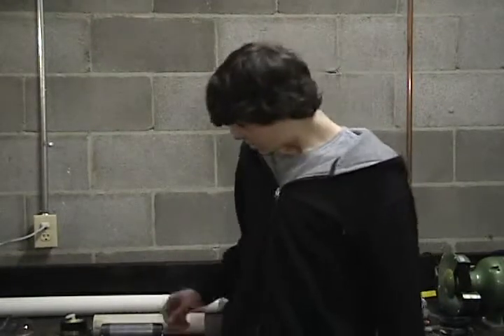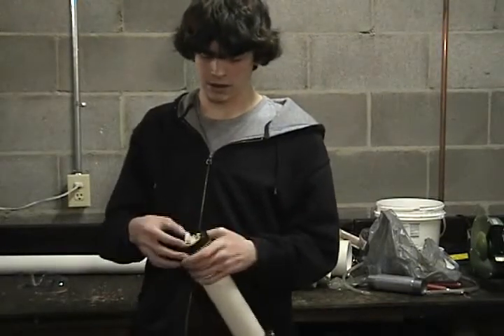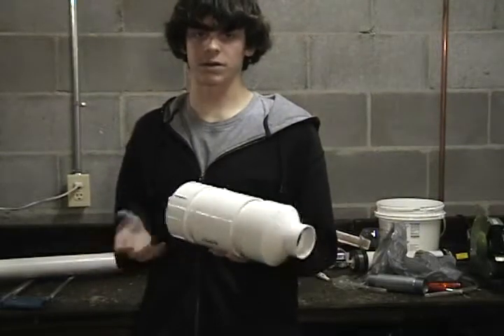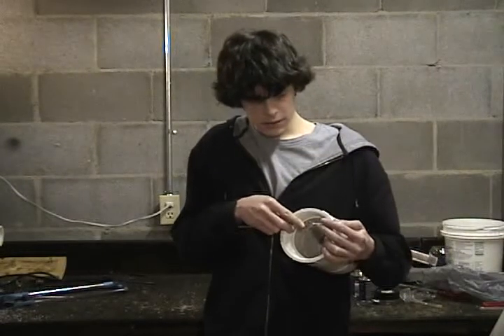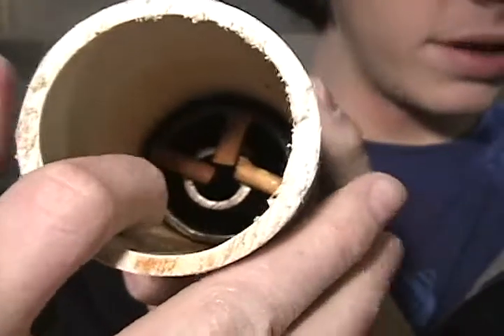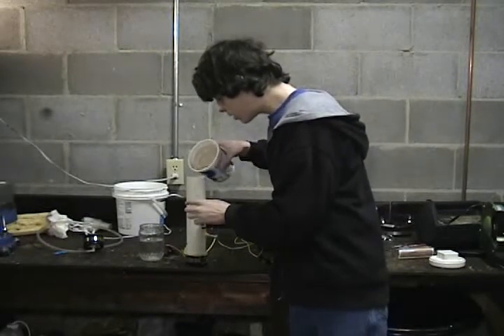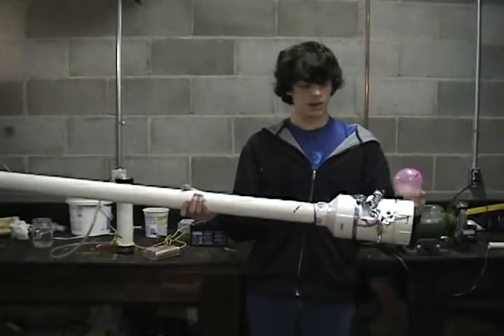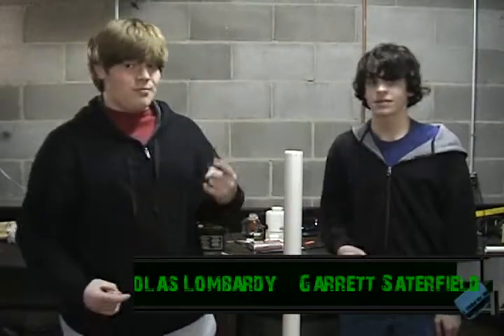Bootlegged Episode 4 - Hydrogen Potato Gun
Show Notes:
We decided to take a classic PVC powerhouse and make it green! We use a mixture of hydrogen and oxygen to launch a potato on this episode of Bootlegged!
for more Bootlegged!